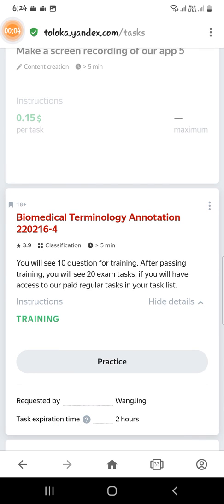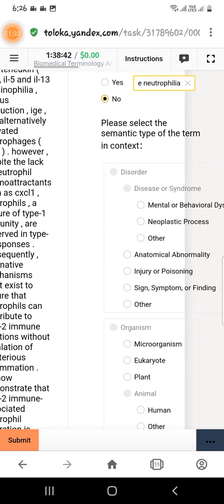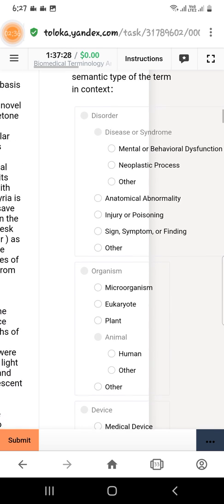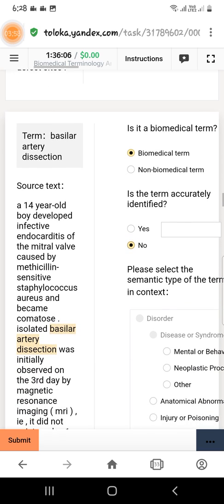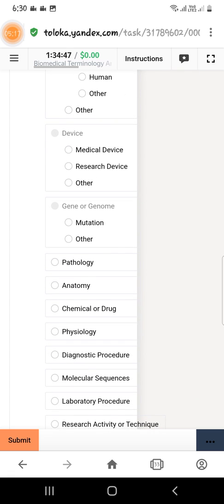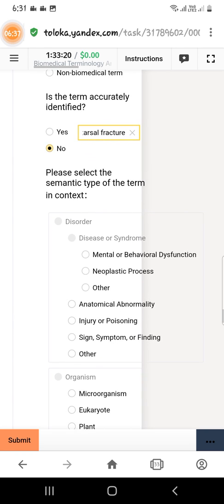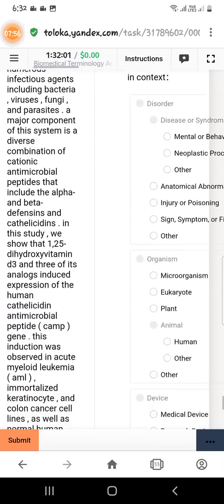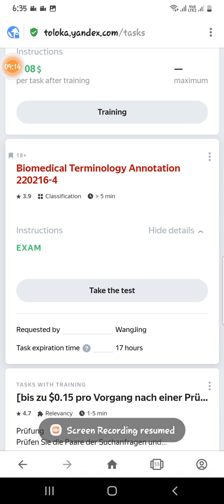Biomedical Terminology Annotation 220216-4 / reLtes with desices and there treagment / easy_steps es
I am the owner of all the videos . i did create all the videos on my self with my original vice on every video.
thanks.